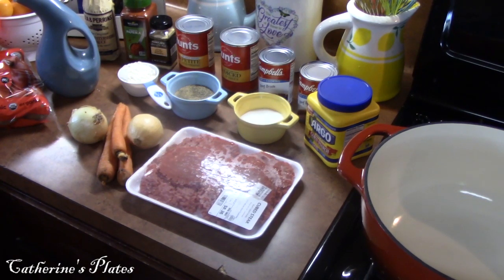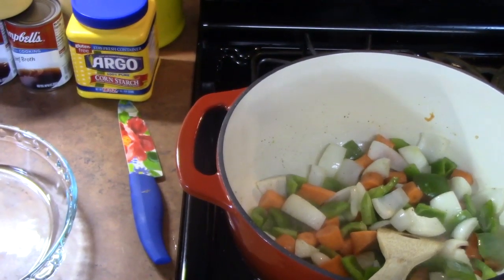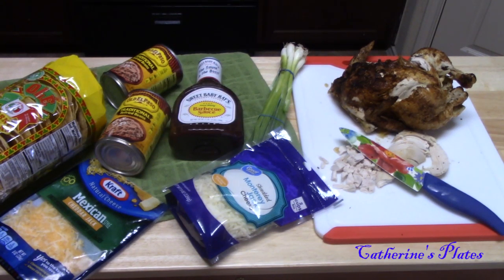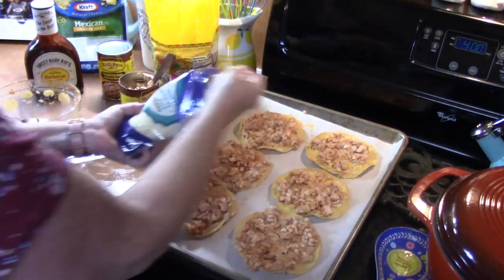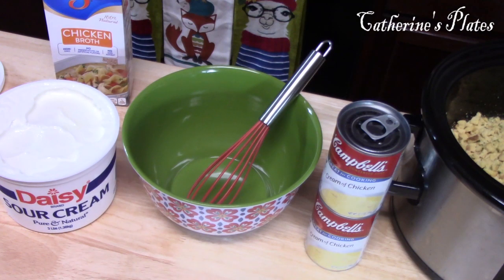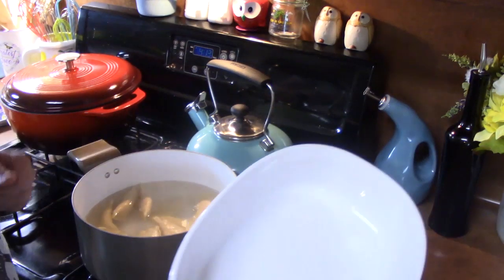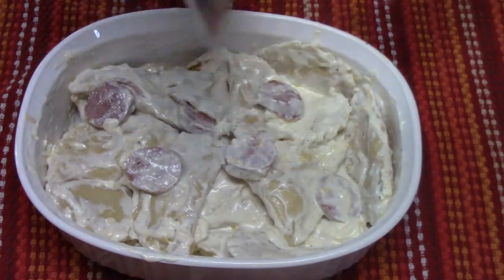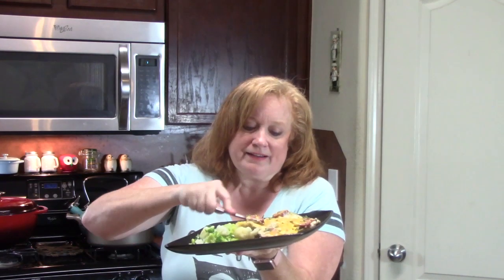WHAT'S FOR DINNER? | SIMPLE MEAL IDEAS | COOK WITH ME | WEEK 8/11-8/16/2019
Below are some of the items I like cooking with. If you purchase through the links below these or any item from Amazon, it helps my channel out at no extra cost to you. Thank you.
Offset Spatulas
Pioneer Woman nesting Bowl set
Meat chopper
Bamboo Spurtle
Oil Dispensing Bottle
Nylon non-stick tools
Knife set (rainbow)
Can opener
Silicone Egg Bites Mold
Instant Pot
Induction Burner
6 quart programmable crockpot
Cast Iron Enamel Dutch Oven
Pastry Scraper

Write to me at:
Catherine’s Plate
22720 Morton Ranch Road, Suite 160, Box 340